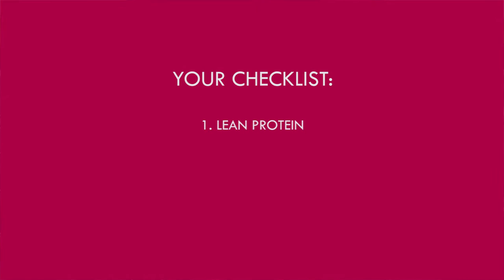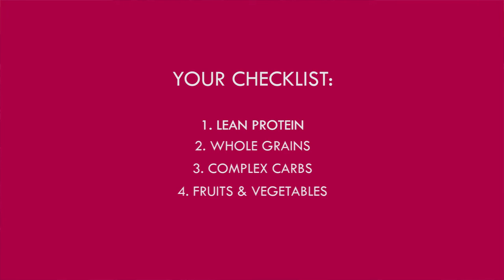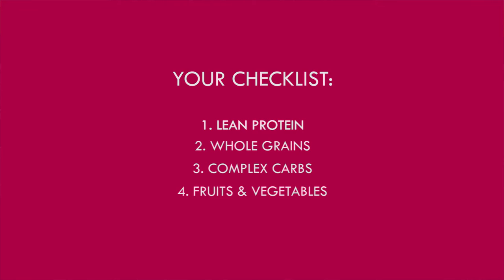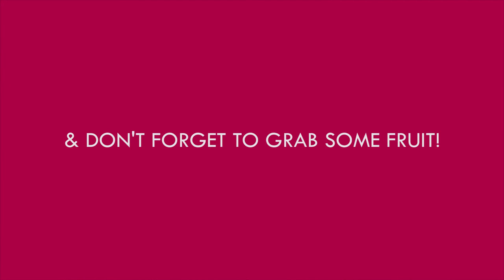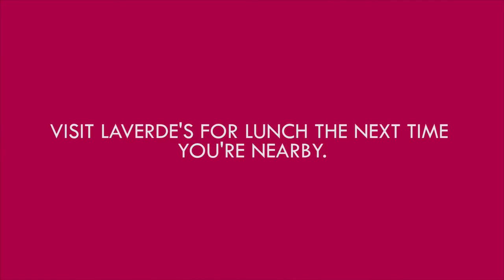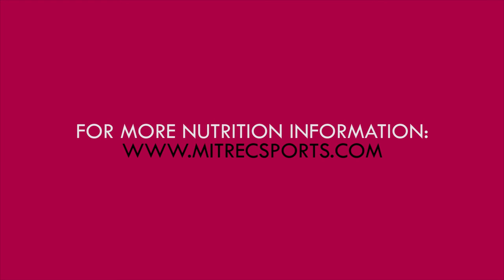Campus Eats: LaVerde's Market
Take a quick look at the basics for building a healthy lunch at LaVerde's Market on campus at the MIT Student Center. Registered Dietitian Kelsea Gusk discusses some of her favorites.